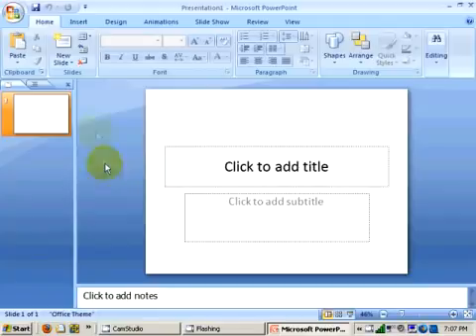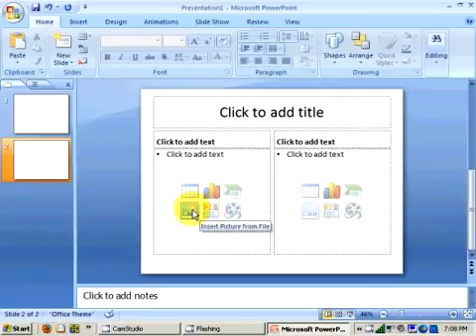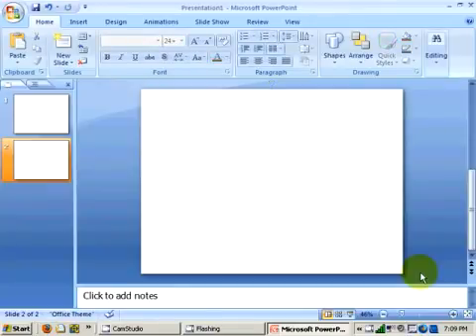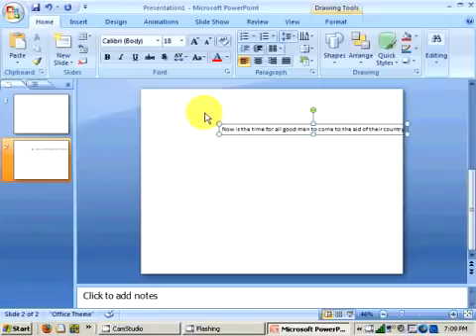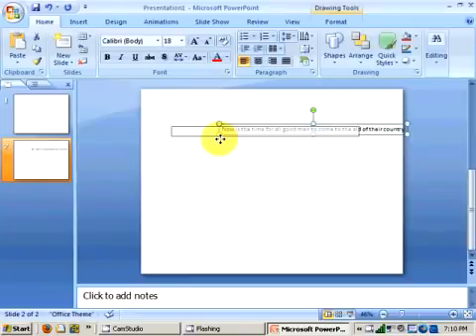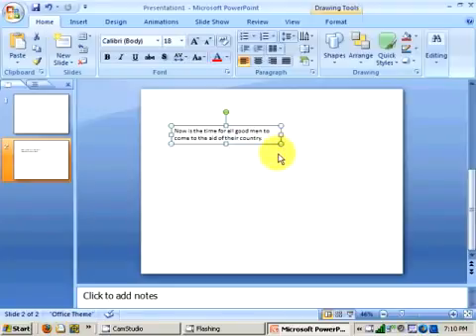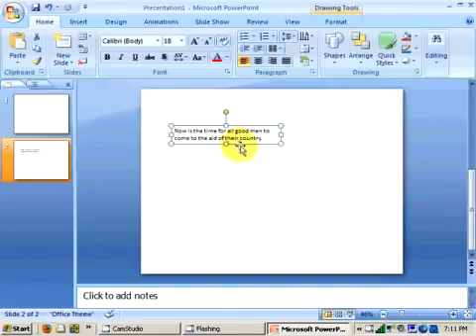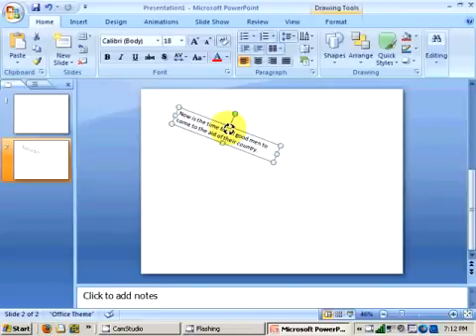PowerPoint 2007 Tutorial 1 3 Text Boxes